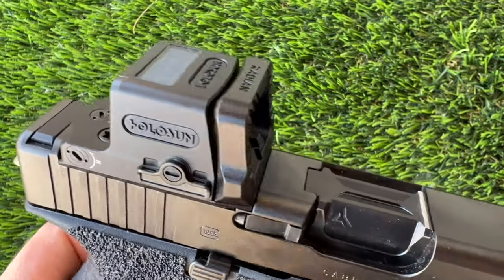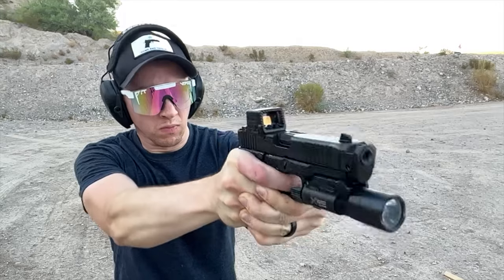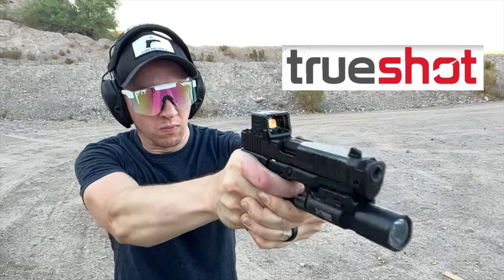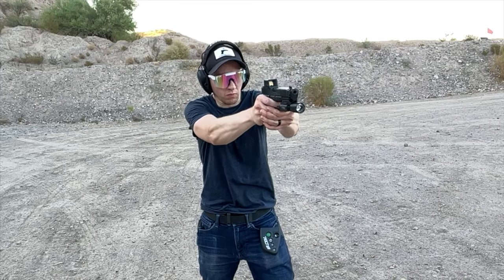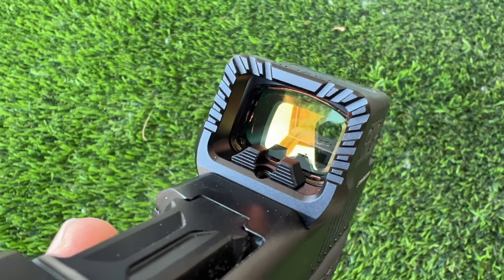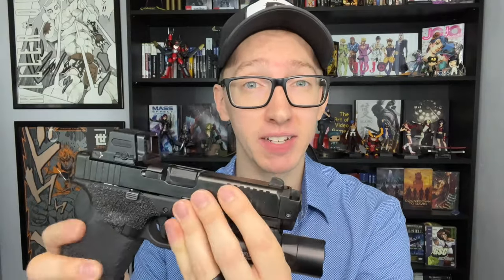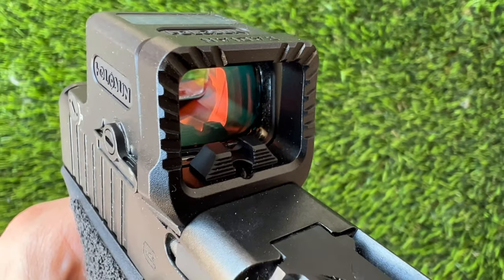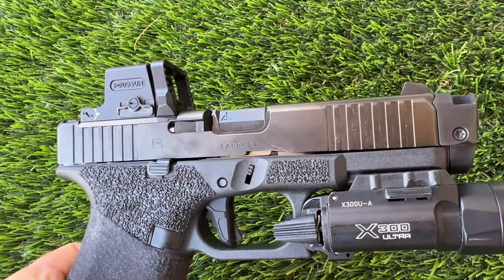Radian Guardian Any Good? Honest Review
Get on the Waitlist for my *LIVE* Online Pistol Courses here!

Radian Weapons became quite popular in the pistol world with the best compensator for Glock pistols - the Radian Ramjet Afterburner comp. Well, now they may have made the best Glock MOS optic plate on the market. Whether you have a Holosun EPS or a Trijicon RMR, this optic mounting plate is worth looking in to. But it isn't without its issues. Check out this Radian Guardian review to see if it's worth it!

For my YouTube manual reviewer: I am a certified instructor and range safety officer. This was safely filmed at a private range. This is an unmodified semi-automatic pistol in its factory configuration handled by a professional. For the love of god I'm following your rules. There is no content in here that disqualifies the video as being safe for all advertisers and you know it.